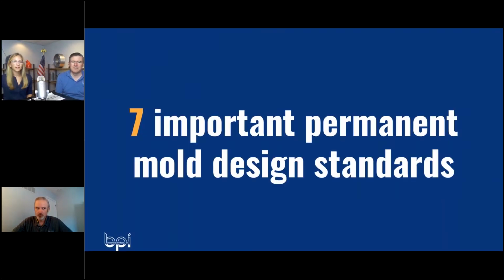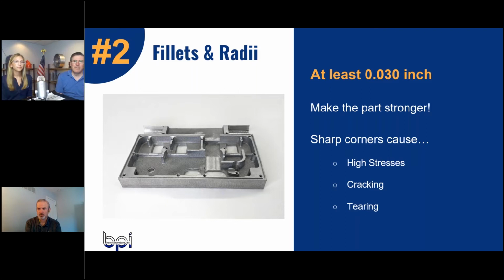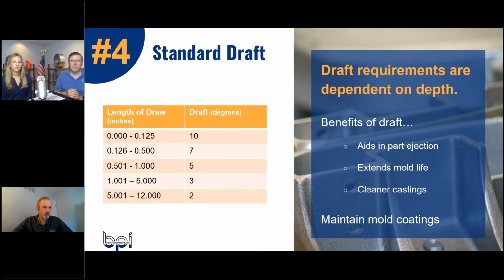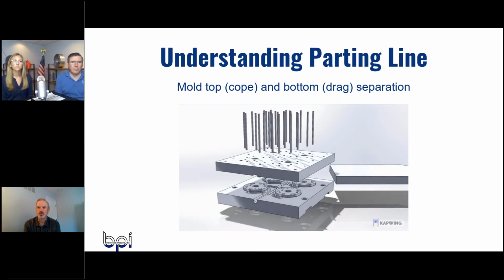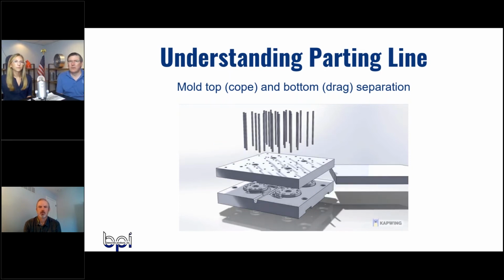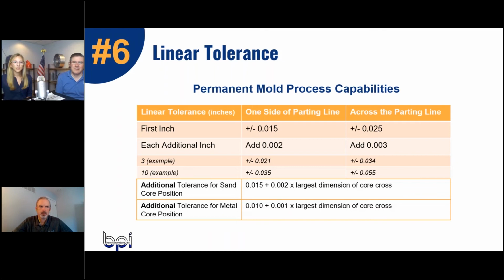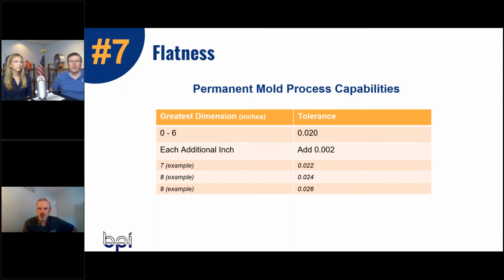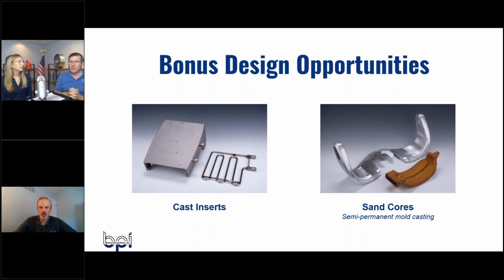How to Design for Permanent Mold Casting (7 critical design specs)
Is your design actually manufacturable?

Each manufacturing process comes with its own set of design requirements. By following these guidelines, you minimize the potential of defects and rejected parts.

Important permanent mold design aspects include...
- Wall thickness
- Fillets & Radii
- Draft angle
- Tolerance capabilities
AND MORE!

Learn the ins and outs of designing for permanent mold. Tune in to make sure your next product design is easily manufacturable!

Special Guest: Steven Clark, Engineering Manager at Batesville Products